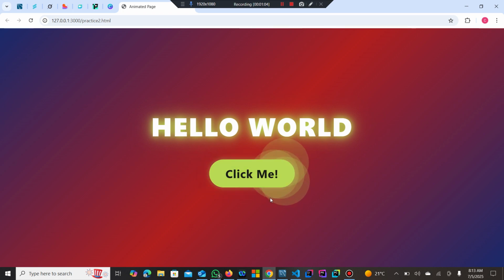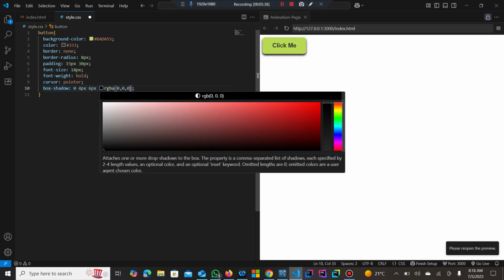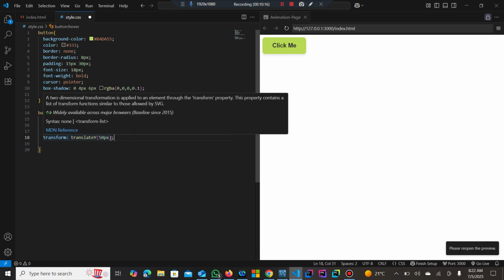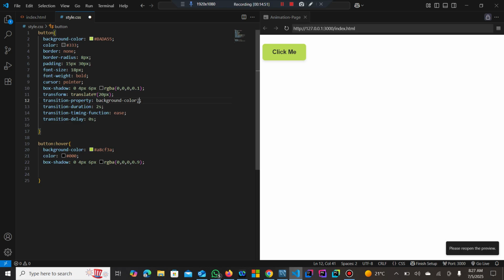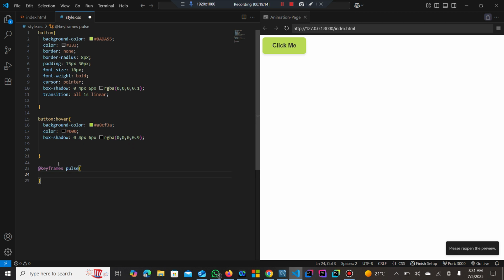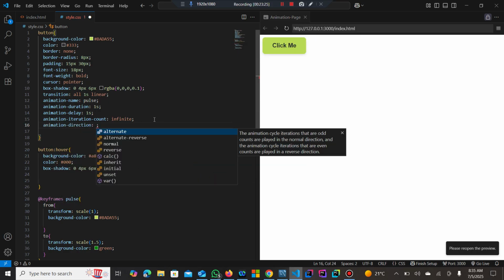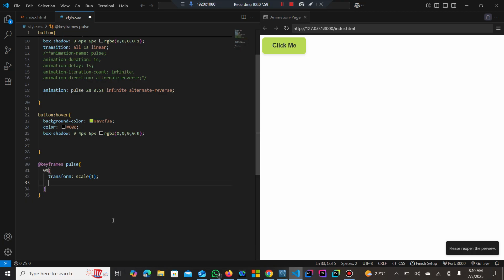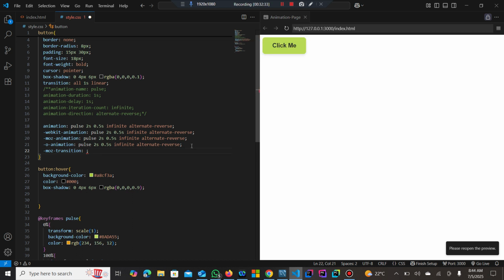Master CSS Animation & Transition – Beginner-Friendly Tutorial! 🚀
Ready to level up your frontend game? In this video, I break down CSS animations, transitions, and transforms in a fun, digestible way — tailored for ➡️ programmers, creators, and anyone curious about web tech who’s building skills on a budget.

We’ll explore:

    Smooth CSS transitions and how timing (& easing) make effects feel natural

    Applying @keyframes to create custom animations

    Real-world demos using transform and opacity tricks for performant effects

No fluff, just real examples—and a teaser for our hands‑on project coming next episode!

🧠 What You'll Learn:

    How to create seamless transitions on hover, focus, and click

    When to use transform and opacity for smooth, GPU-friendly animation

    Defining keyframes for multi-step animation sequences

    Choosing the right easing, duration, and performance tweaks

Let’s animate together! Think of this as your first step toward creating dynamic, interactive web pages. Whether you’re building portfolios or UI effects, this guide will help you add that extra sparkle—all with simple, accessible code. Don’t miss the next video where we build a full interactive project using these CSS animation techniques!